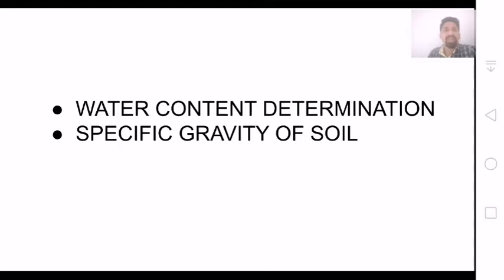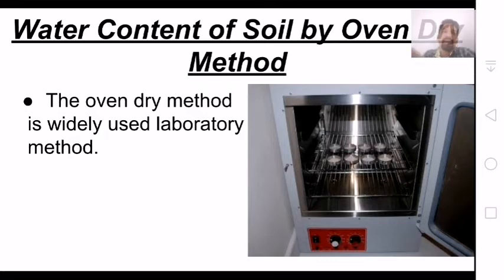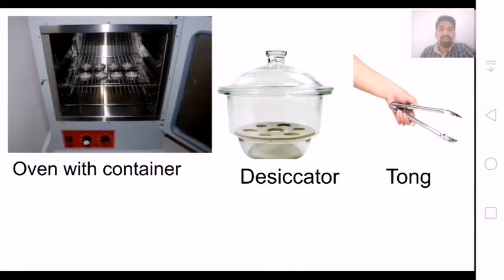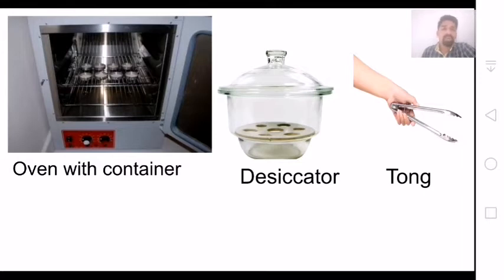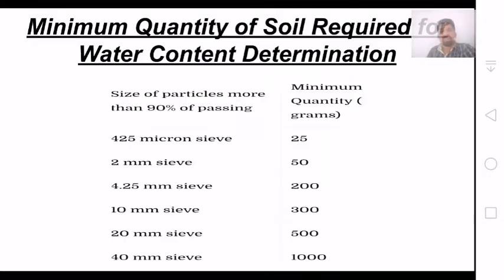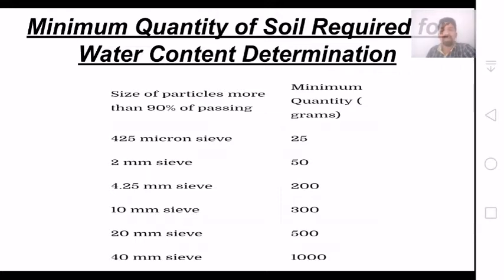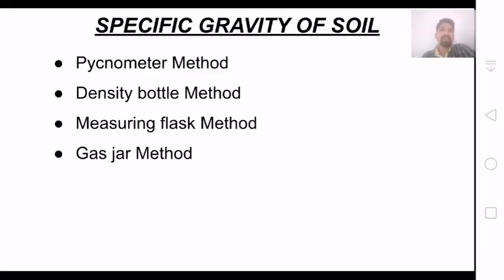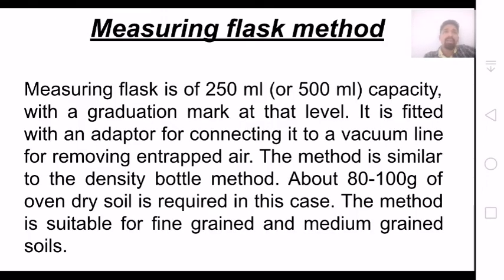Semester 5 Geo technical Engineering Part - 3